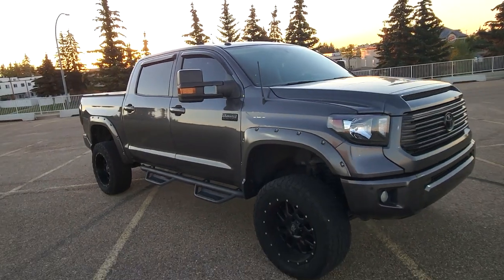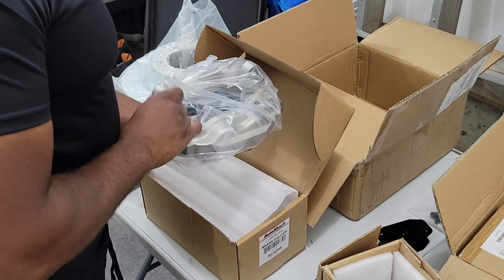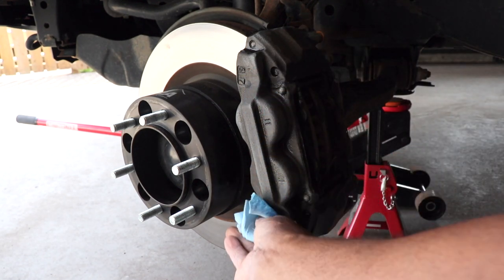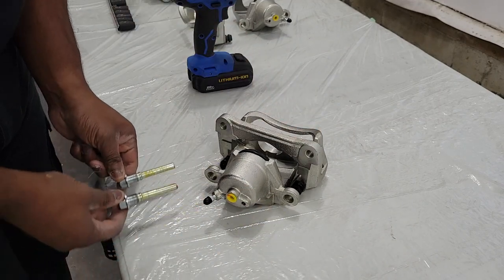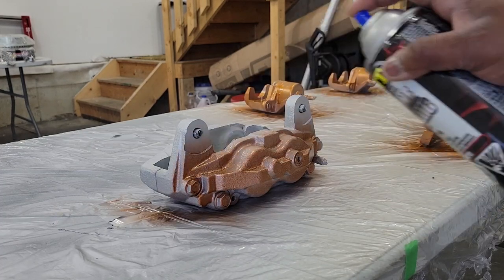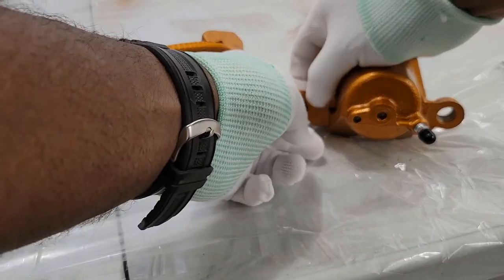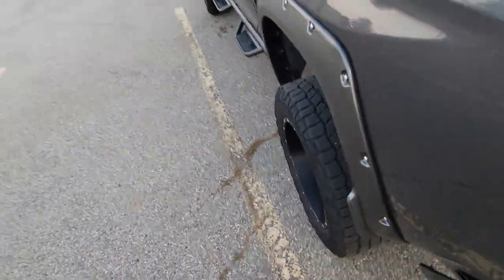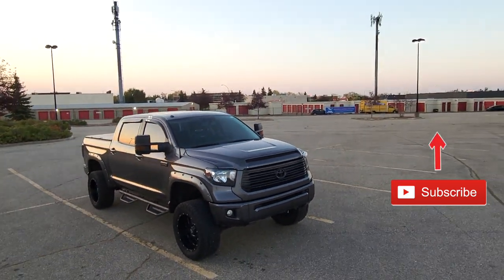Painting The Brake Calipers On A 2014 Toyota Tundra, Platinum CrewMax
I've got another caliper painting video for you!!! Last time, I painted the calipers while they were still on my 2011 Toyota 4Runner. This time, I'm painting the calipers on my 2014 Toyota Tundra before they even go on the truck. If you find this video helpful, please like it and share it with someone else that can benefit from it. Enjoy!

FEATURED IN THIS VIDEO:
- Front Brakes: Power Stop K2952-36, Z36 Severe-Duty Truck & Tow 1-Click Brake Kit - Drilled/Slotted Rotors & Carbon Fiber Ceramic Brake Pads (Amazon)

- Rear Brakes: Power Stop K3073-36, Z36 Severe-Duty Truck & Tow Rear Brake Kit - Drilled/Slotted Rotors & Carbon Fiber Ceramic Brake Pads (Amazon)

The rest of the modification list at the time of filming:
- Lift: 6" Rough Country Lift
- Wheels: 20" x 10" XD820 Grenades, Satin Black, with a -24mm offset
- Tires: Cooper Discoverer AT3 XLT, 285/60R20 (or 33.5" x 11.2")
- Step Up Bars: NFAB Nerf Bars
- Fender Flares: Tyger Auto (Amazon)
- Exhaust: Borla Touring Cat-Back
- Muffler Delete
- Two Carven R-Series (3") Mufflers installed onto the Borla Touring Catback Exhaust (Amazon)
- Pedal Commander, Throttle Response Controller (Amazon)
- AFE Power Cold Air Intake (51-81172, Magnum Force, Stage 2)
- Tail Light Housings: Autowiki LED DRL Tail Lights (Amazon)
- Tail Light LED Reverse Bulb (Amazon)
- Headlight Bulbs: Sealight H4 9003 HBZ LED Bulbs (Amazon)
- Fog Lamp Bulbs: Sealight H11, H8, H9 LED Bulbs (Amazon)
- GM-Style Tow Mirrors (Amazon)
- Toyota-Style Tow Mirrors (Amazon)
- Radio Antenna: Rydonair 13" (Amazon)
- Colour Matched Door Handles
- Blacked Out Platinum Badges